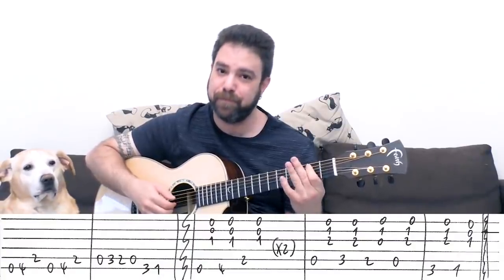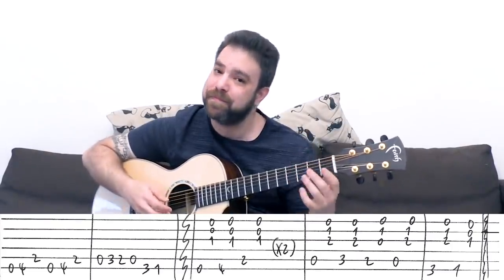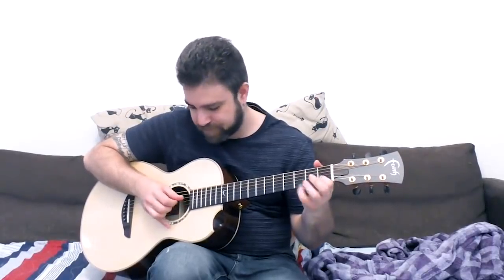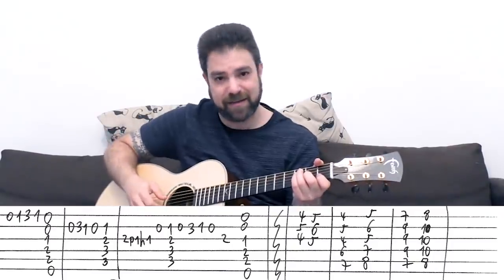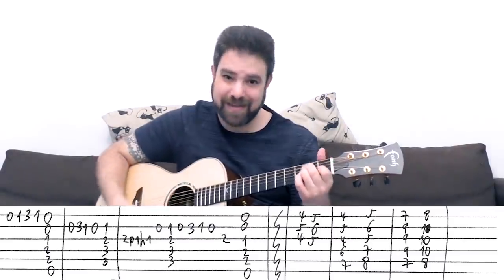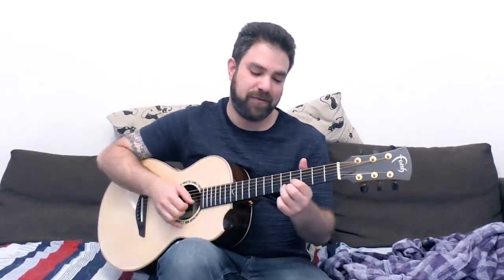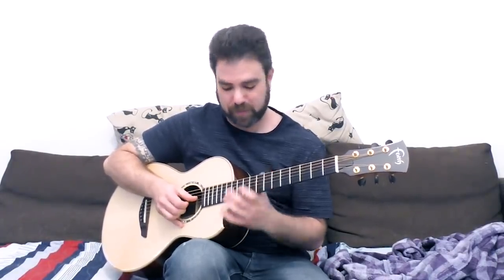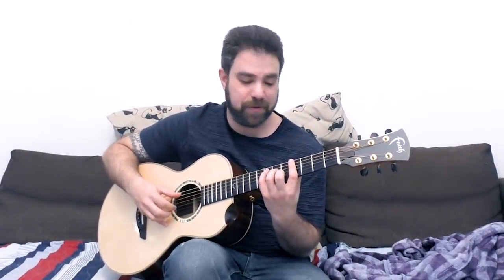Malagueña Lesson From A to Z: Riffs, Scales and Soloing Tips - Guitar Tutorial w/ TAB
Watch my special masterclass: "Strings of Triumph: 9 Keys to Playing Guitar Better and Faster, With Minimum Frustration and Maximum Fun"